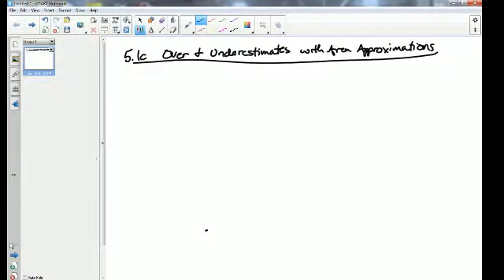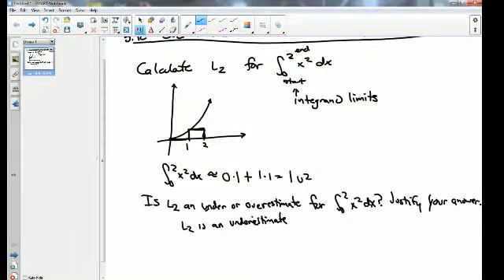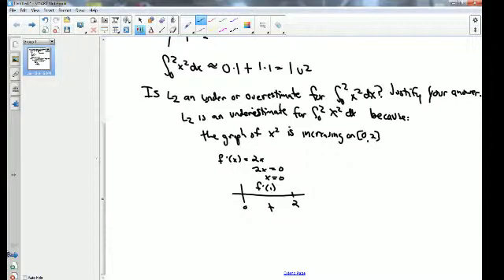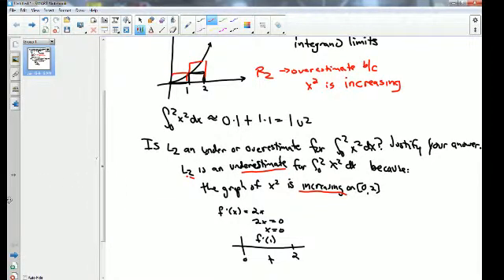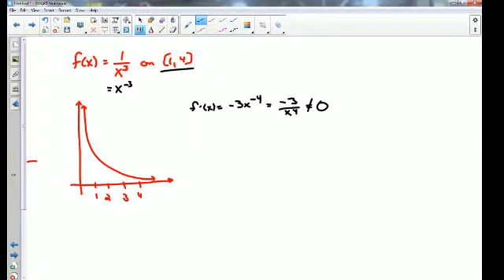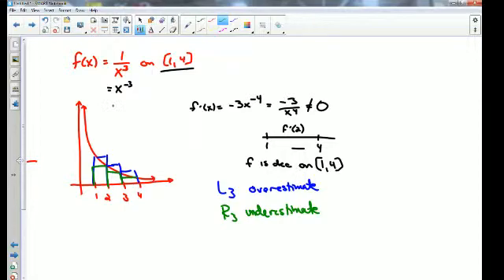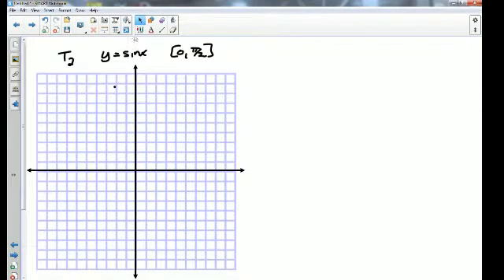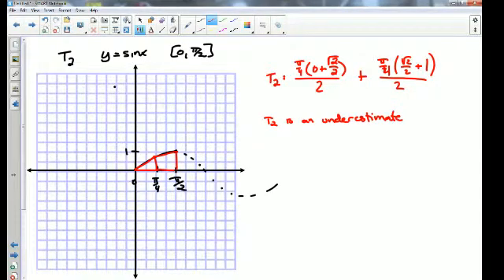Calculus AB Over and UnderEstimates of Area Approximations